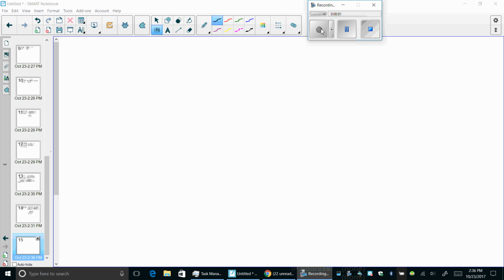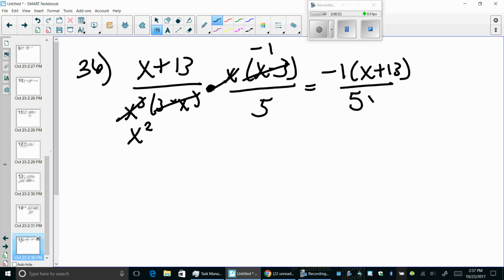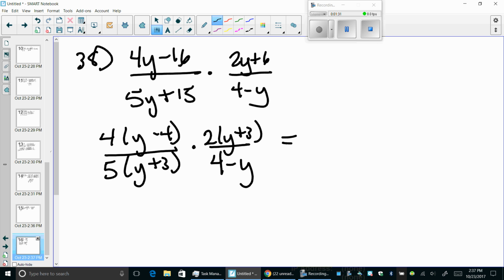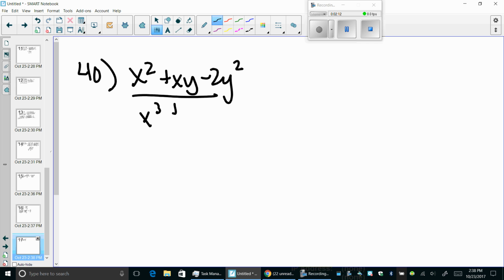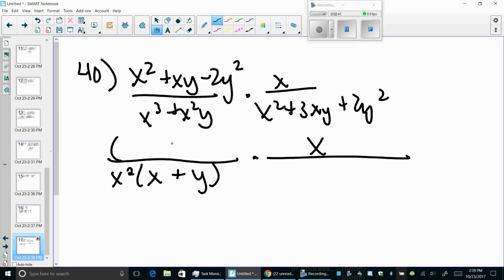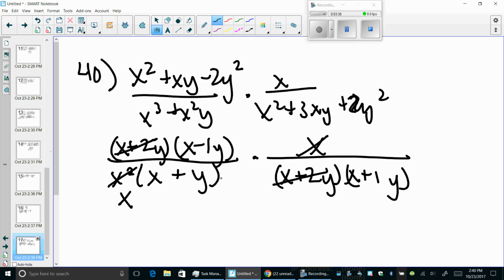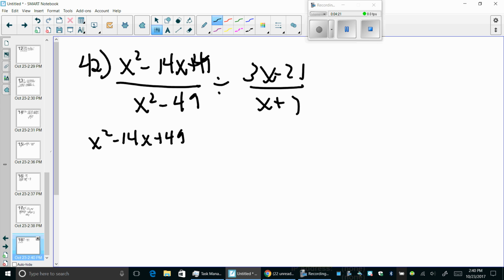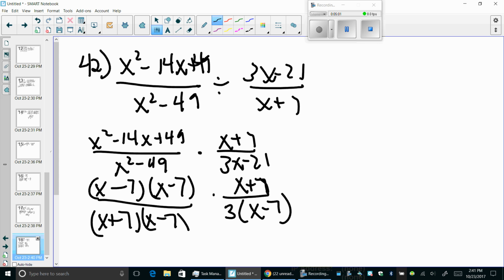p 48 4936 42 even